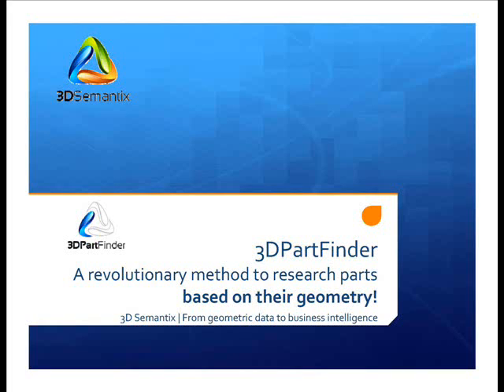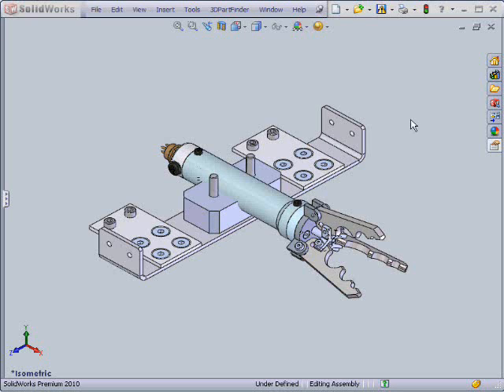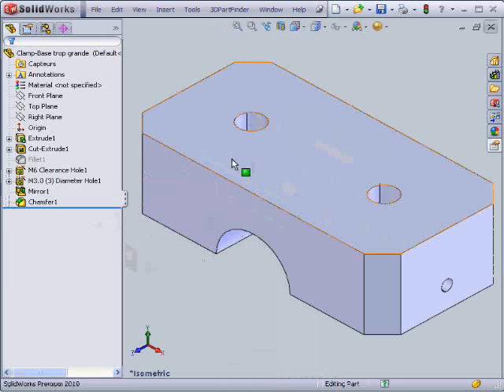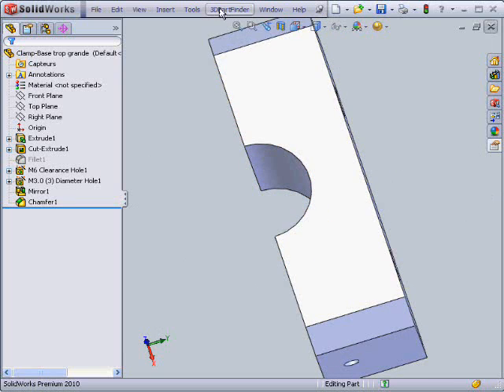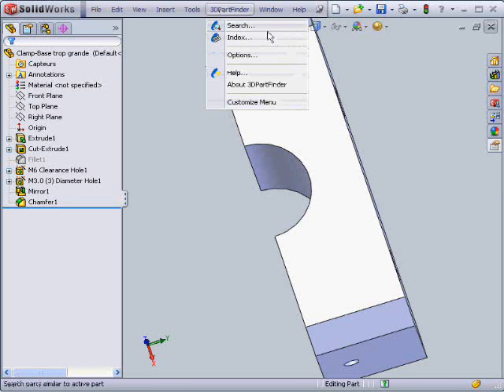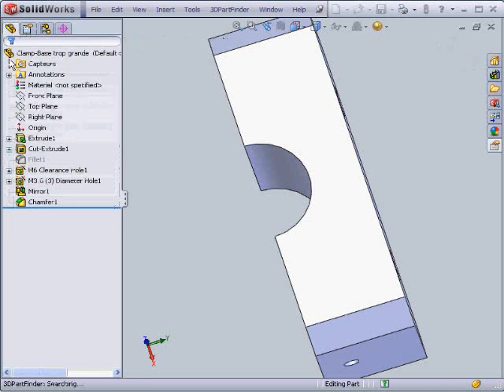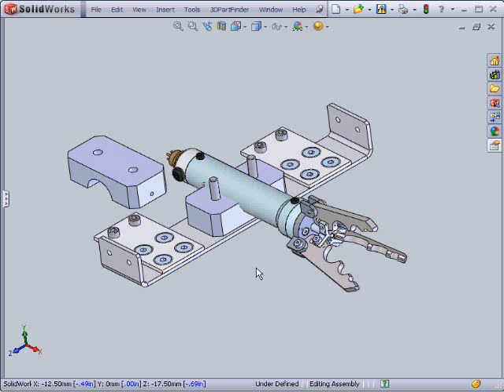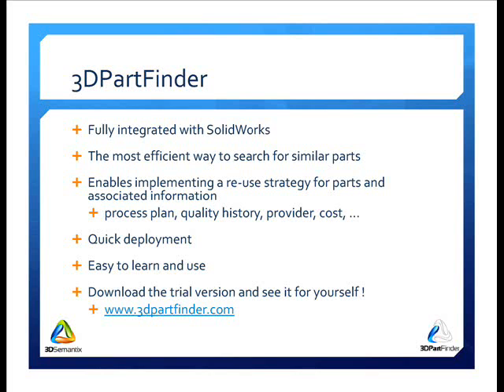3DPartFinder Overview English